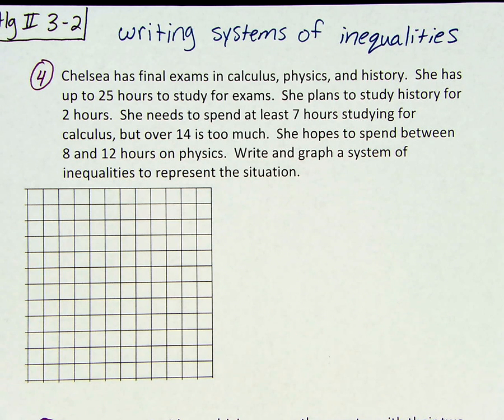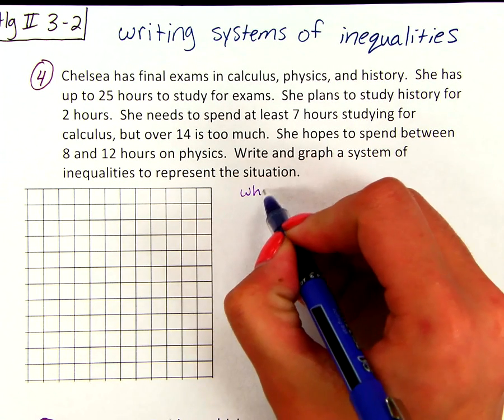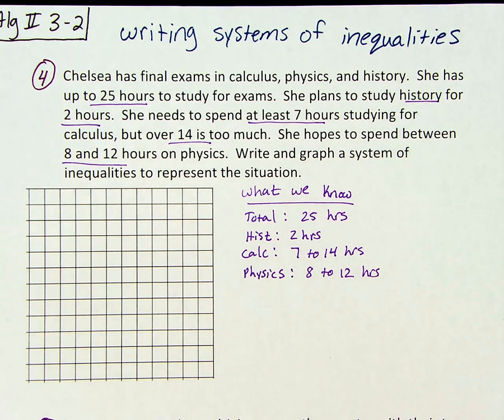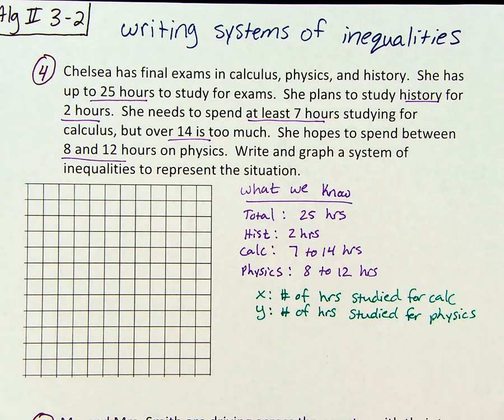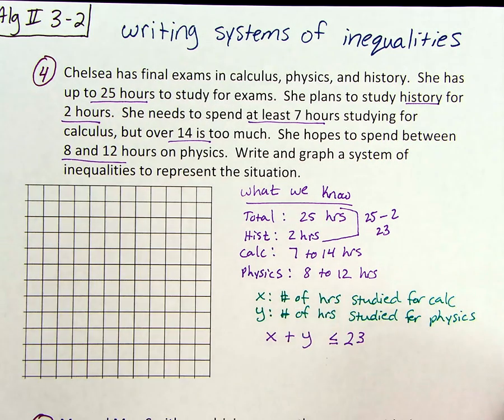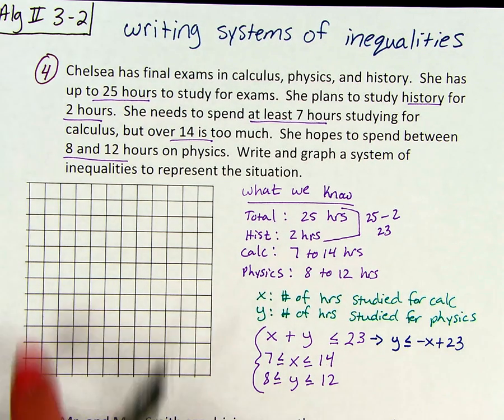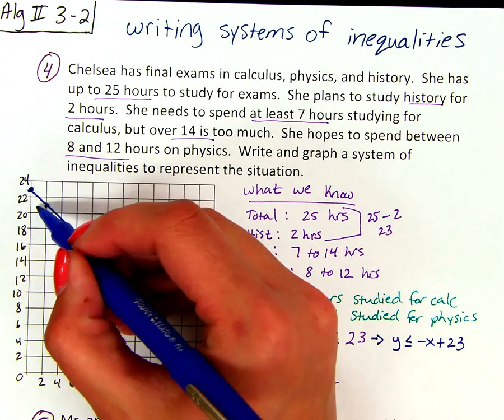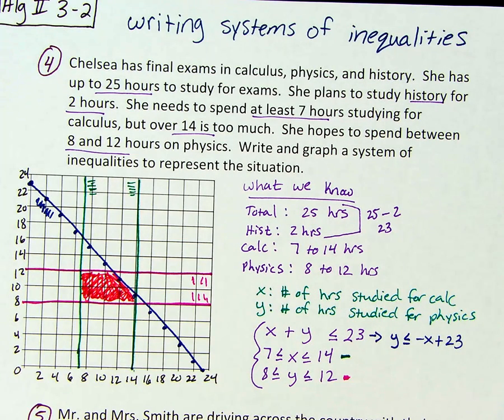Algebra 2 Ch3-2 Part B - Writing a System of Inequalities